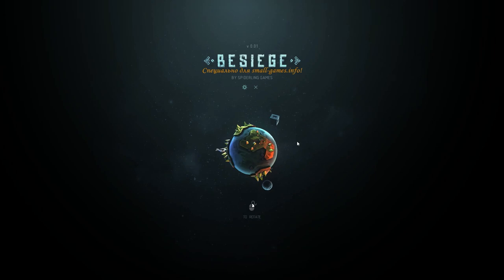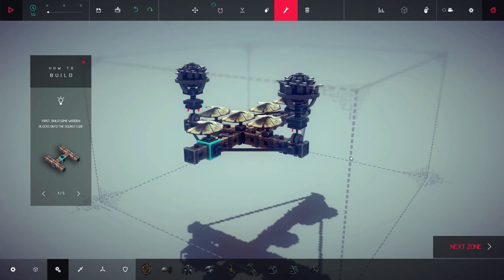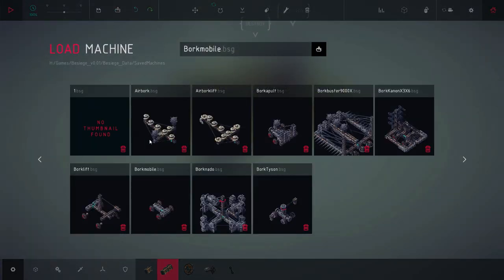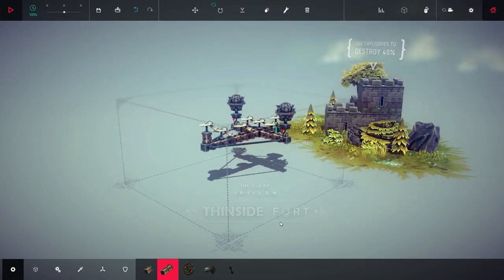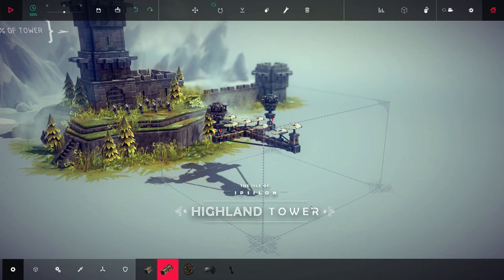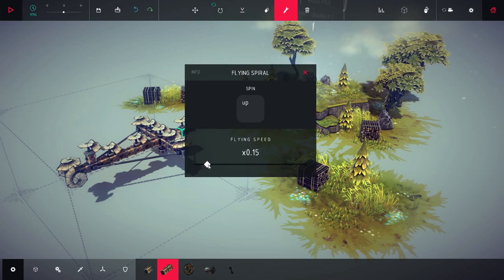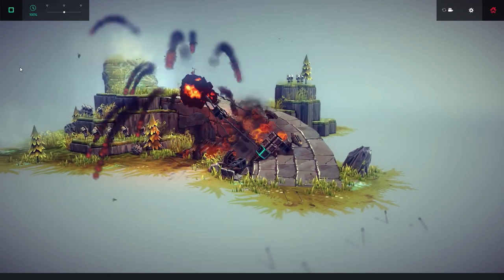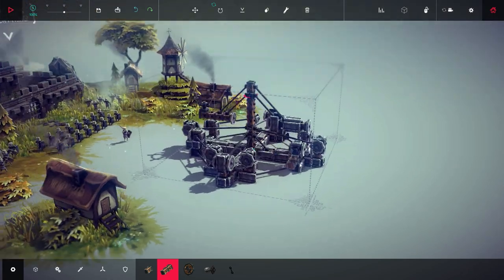Besige - Flying Death & Gameplay